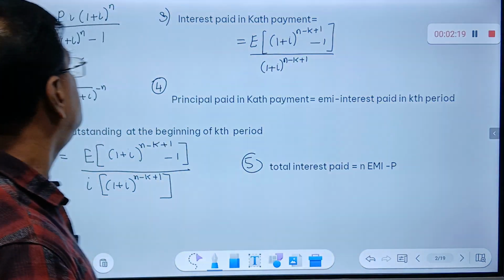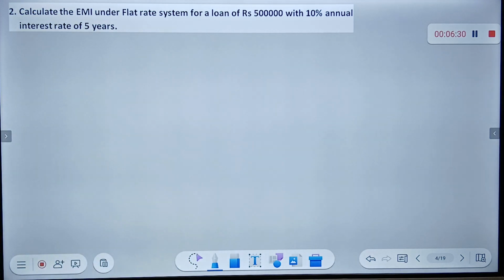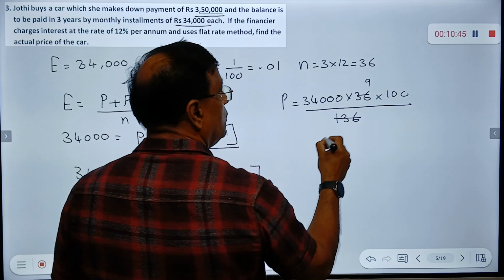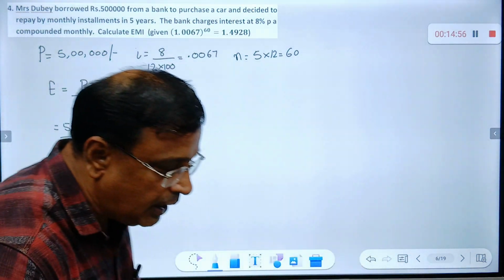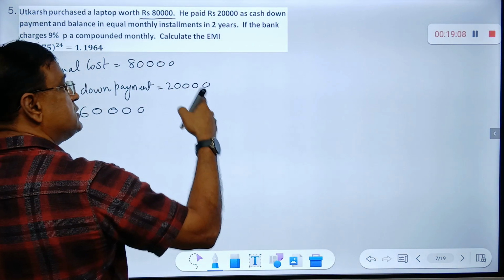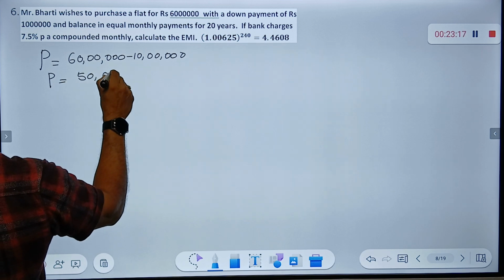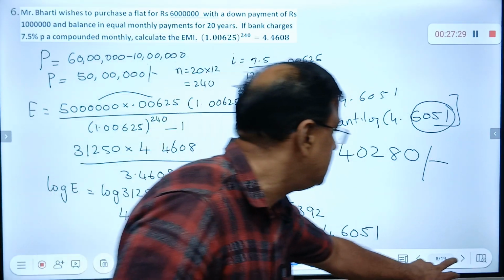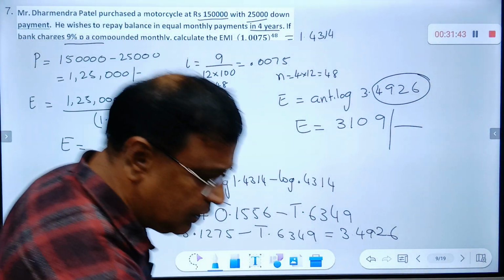EMI | M L AGGARWAL | EX 12.3.| Q NO 1 -7 | PART 1 | CBSE CLASS 12 | GK APPLIED MATH CLASSES